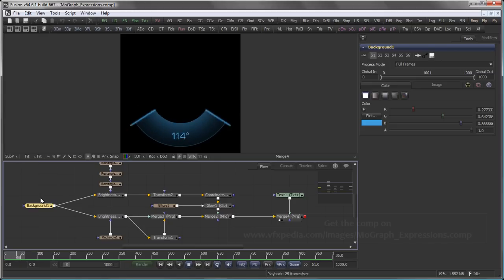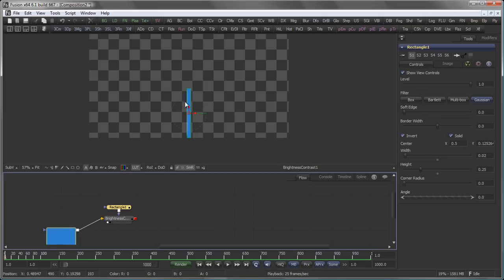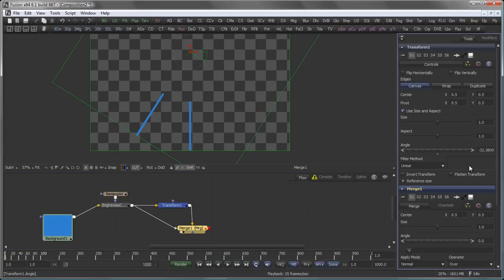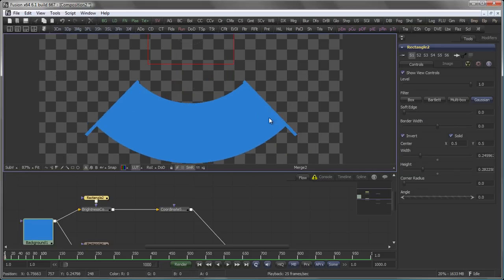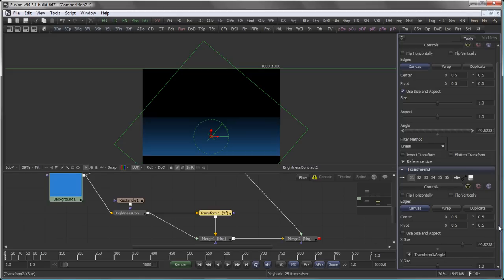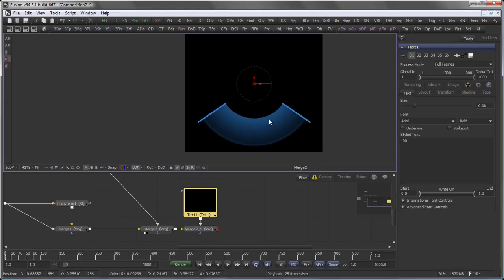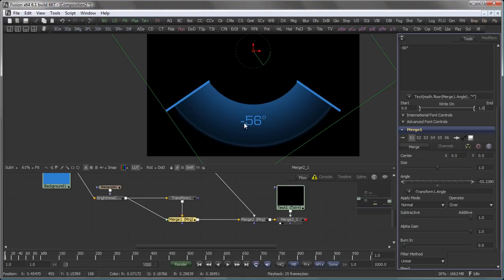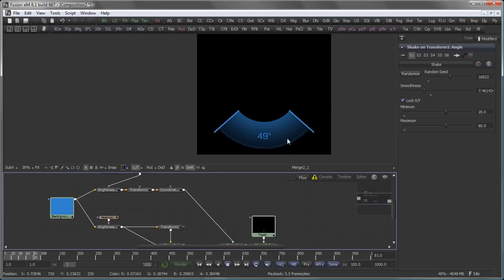Simple Motion Graphic Expressions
Linking up various tools via expressions allows to control the entire setup by just one single slider. Get the comp here: